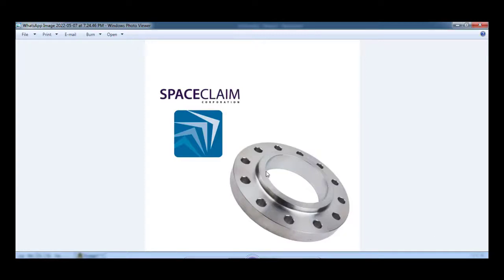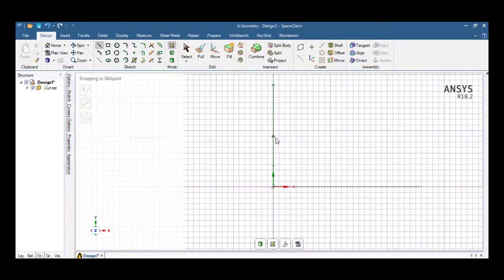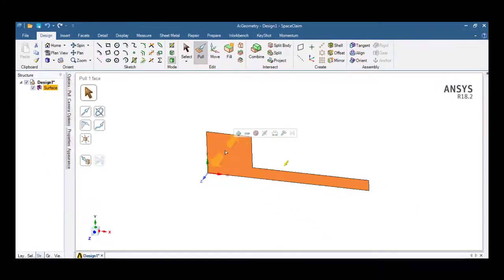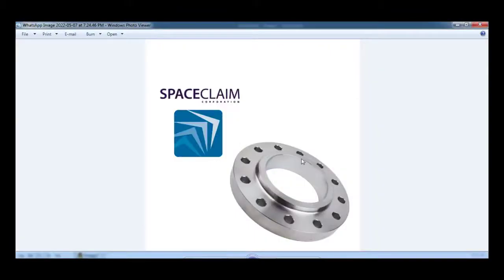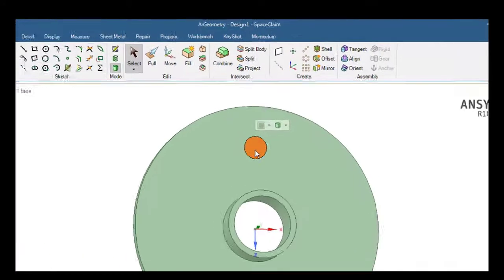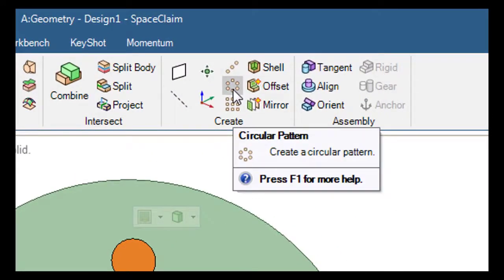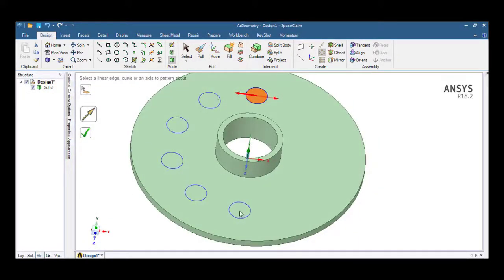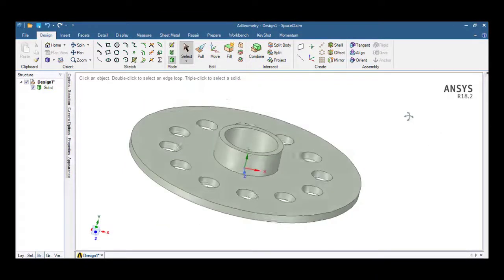How to design a flange in Spaceclaim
Space claim tutorials | Part2
Teacher: Tohid Moghimi .

In this video, you will learn how to create a 3d flange model
by using the "Circular pattern" and "Revolve" option